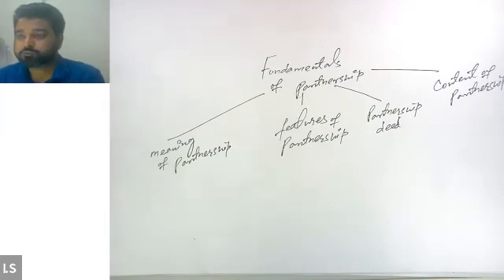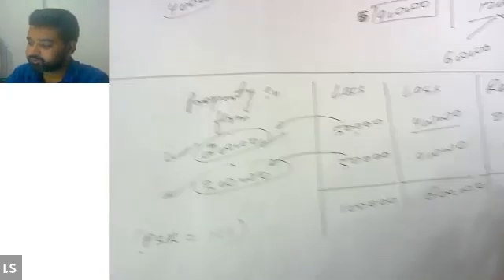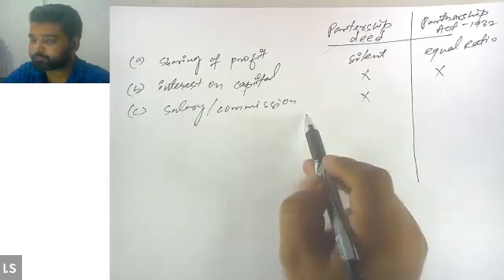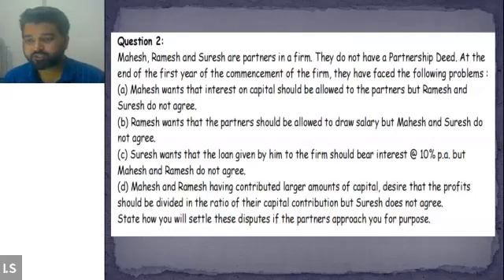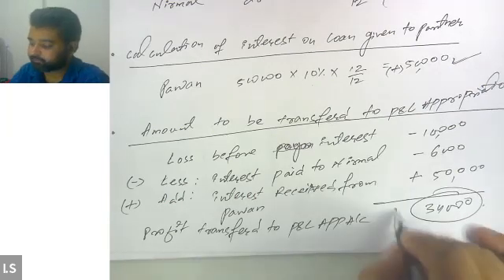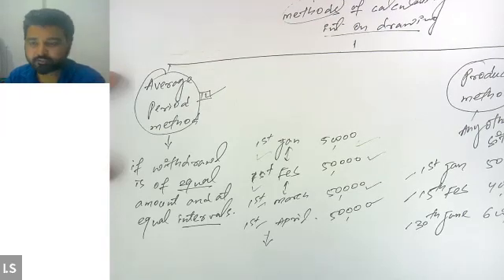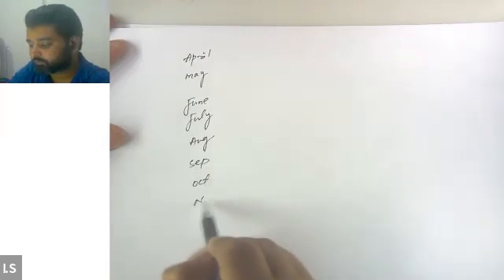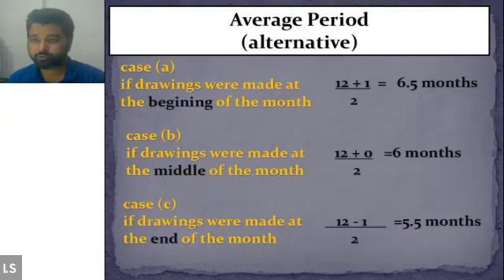Learnivio | Account for Partnership Firm Fundamental | Lect 4 | 12th Commerce Batch | 16-05-2022